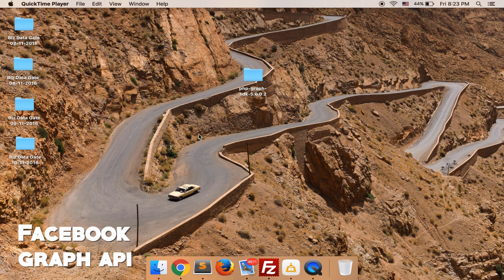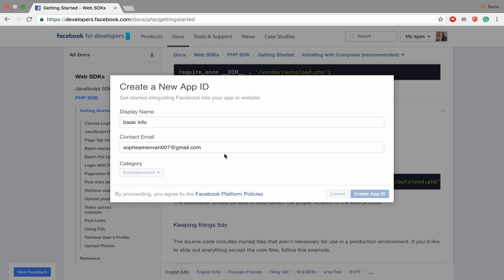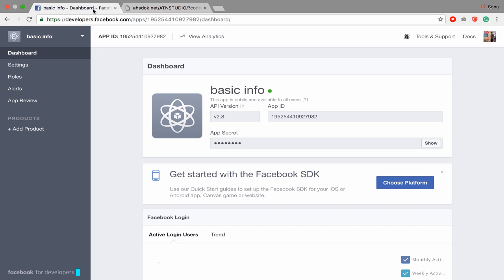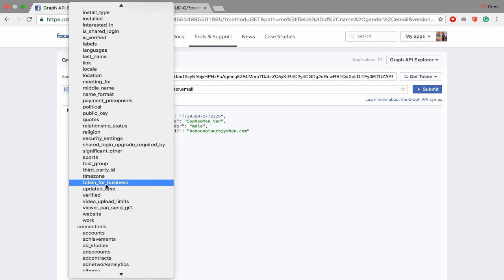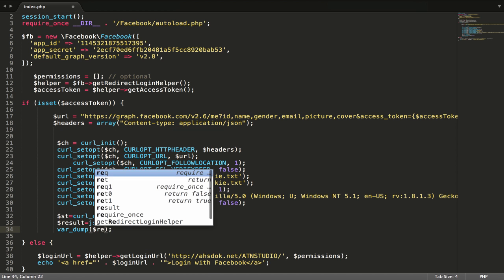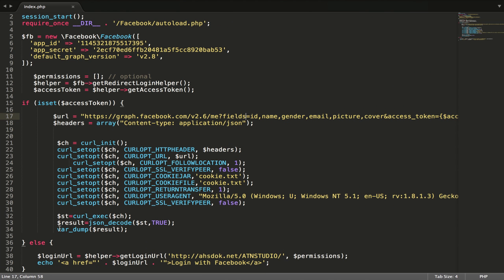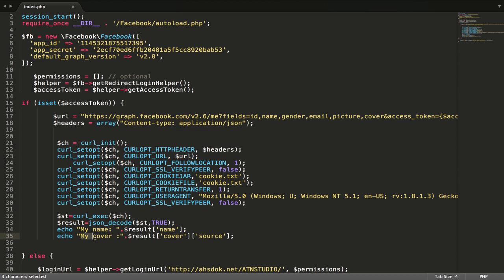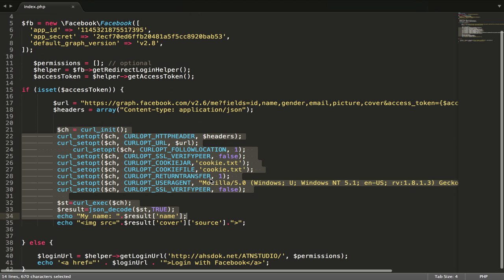Facebook PHP SDK : Login And Get Basic User Info - Curl - Facebook Graph API - Learn Quickly